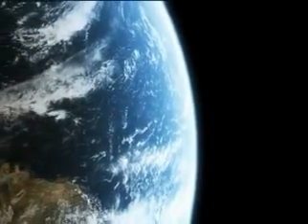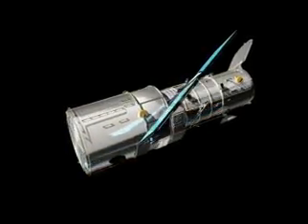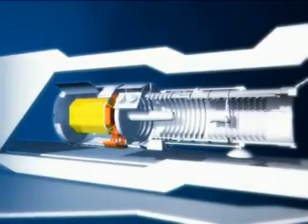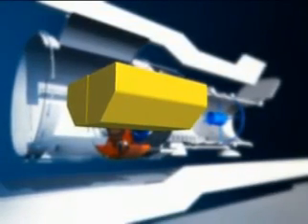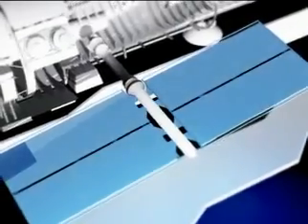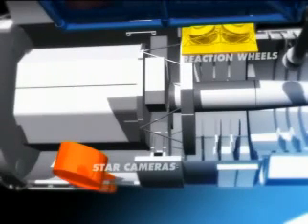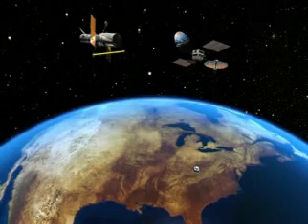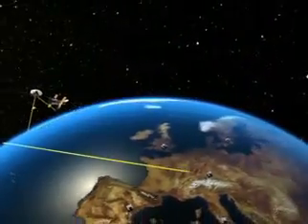The Hubble Space Telescope - Chapter 2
Chapter 2 in a series of videos produced by the ESA for public distribution about the Hubble Space Telescope and much more. The Hubble Space Telescope (HST) is a space telescope that was carried into orbit by a space shuttle in 1990. Although not the first space telescope, Hubble is one of the largest and most versatile, and is well-known as both a vital research tool and a public relations boon for astronomy. The HST was built by the United States space agency NASA, with contributions from the European Space Agency, and is operated by the Space Telescope Science Institute. It is named after the astronomer Edwin Hubble.